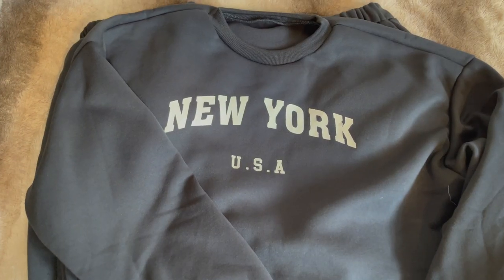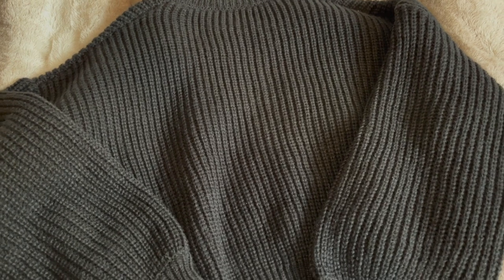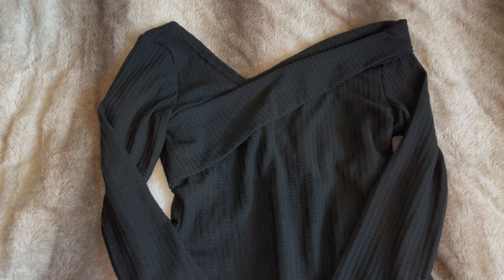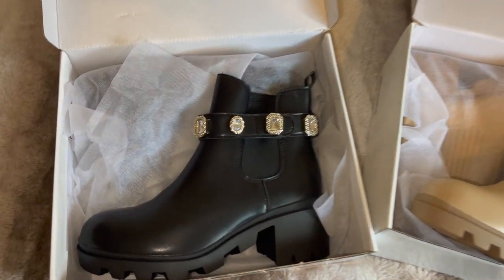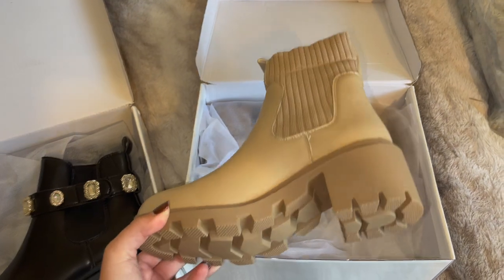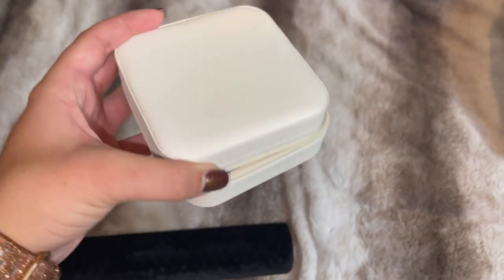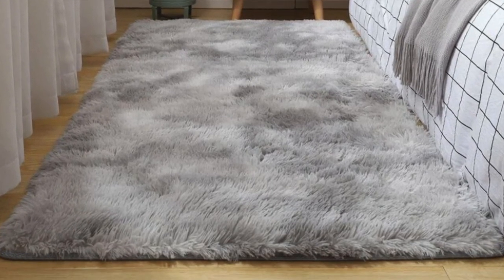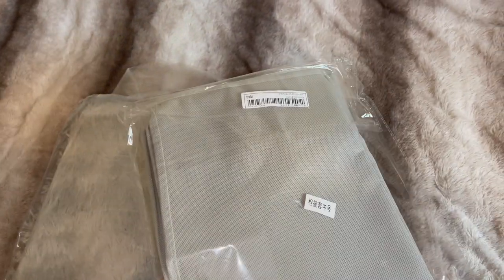FITNESS Lizzo Dance Class Choreography by Joelle + SHEIN Black Friday Sale Haul!